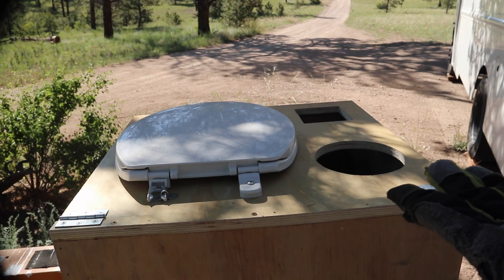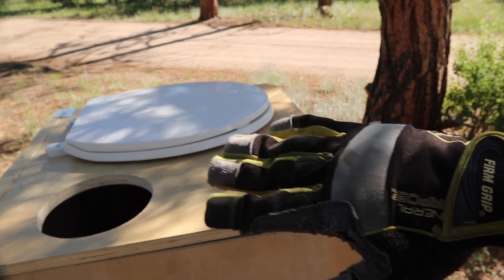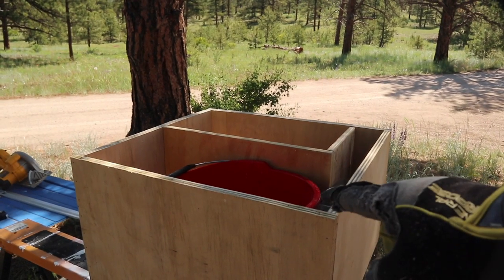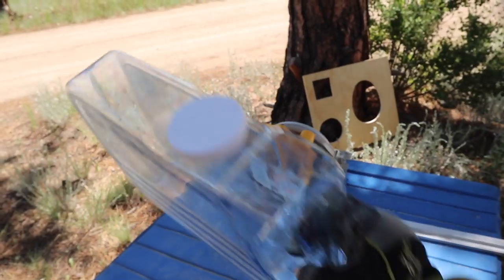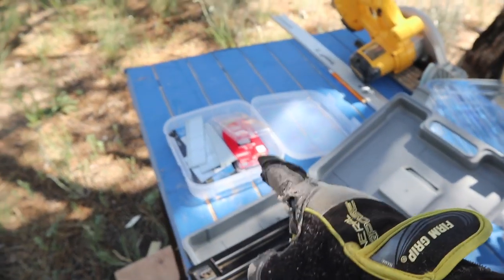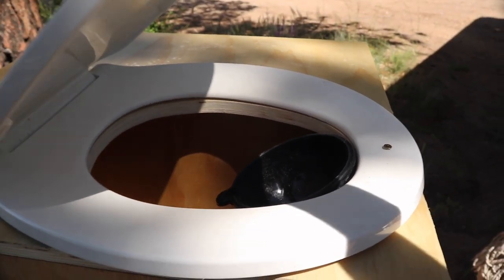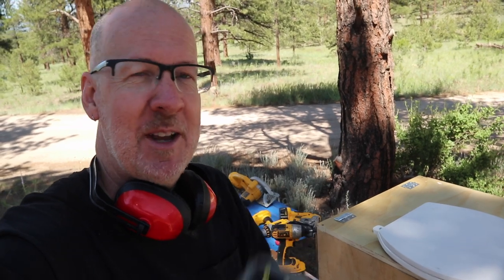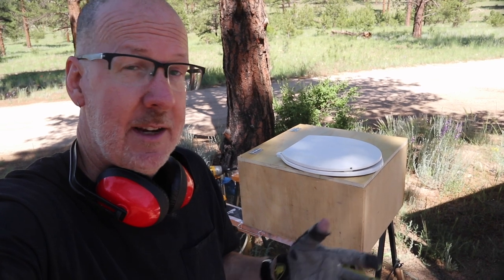DIY Composting Toilet Modifications for Vanlife P2 E561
Making some changes to my composting toilet in my step van

Electric Equipment:
2000w AIMS Inverter